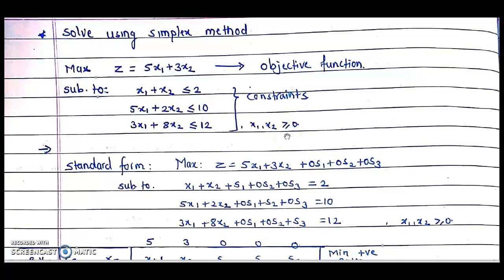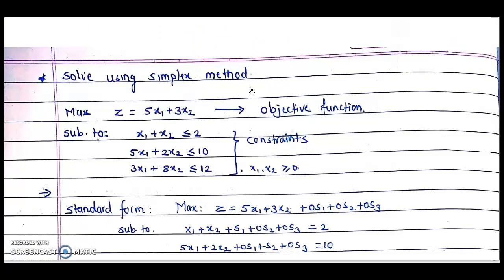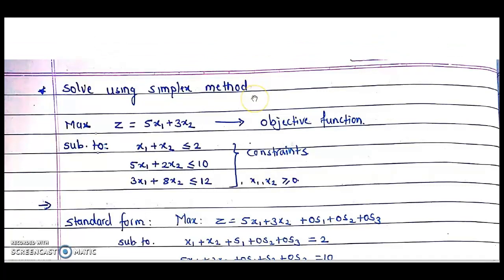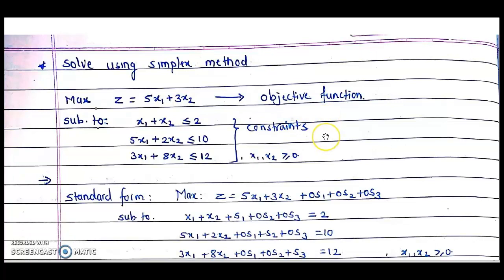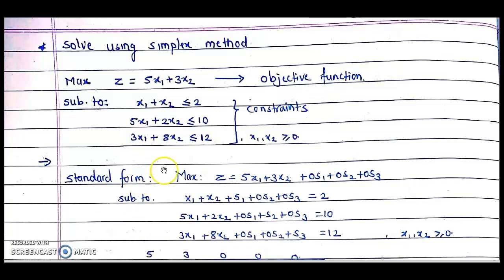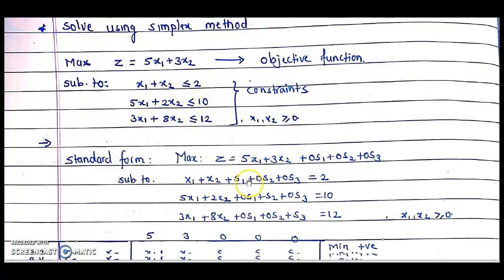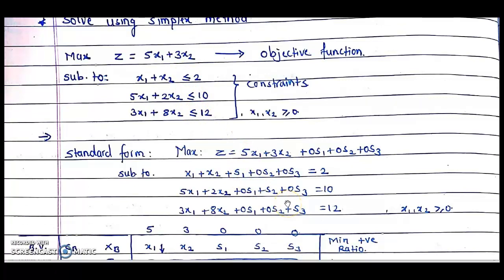Lecture 01: Linear Programming Problem || Simplex Method || Maximization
This video covers the simplex method example on maximization type, and writing standard form.